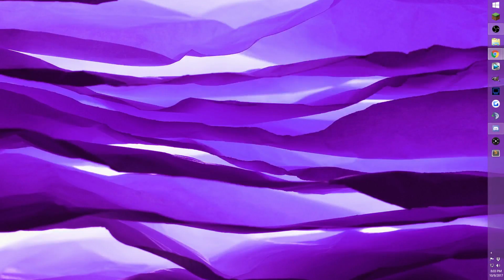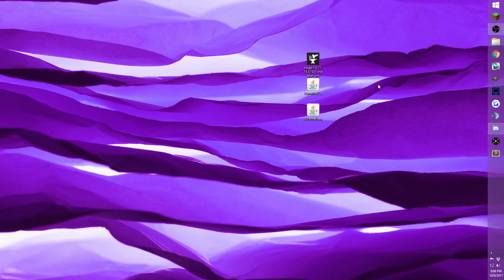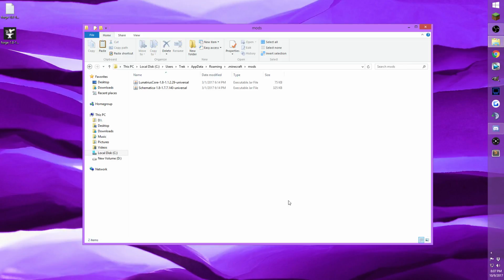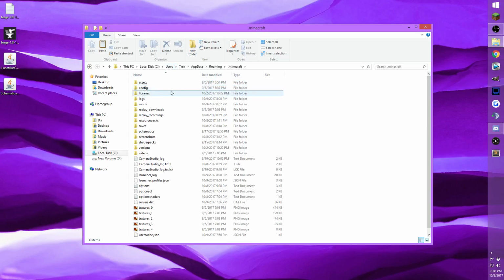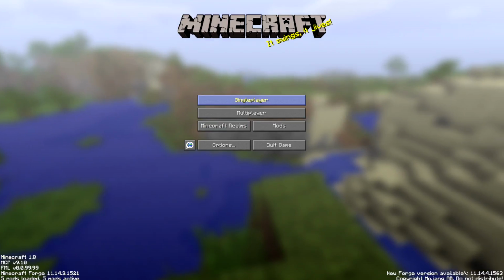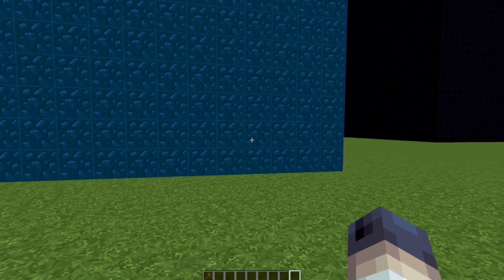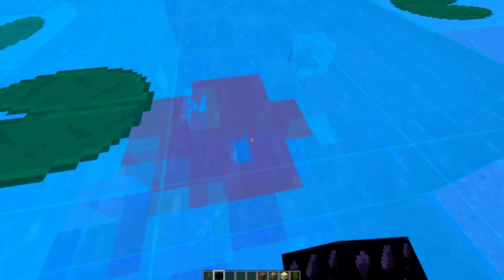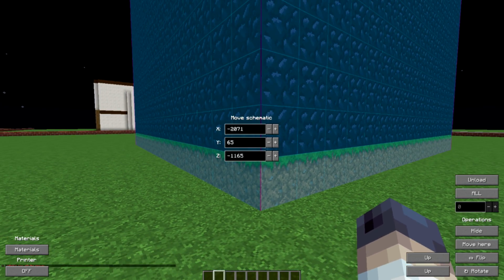How to use Schematica Tutorial (Downloads Included) | 1.8 - 1.12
In today's video I bring you a tutorial on how to use Schematica for 1.8-1.12!